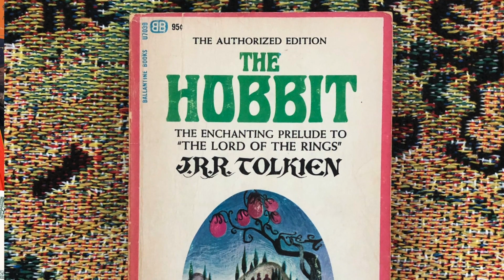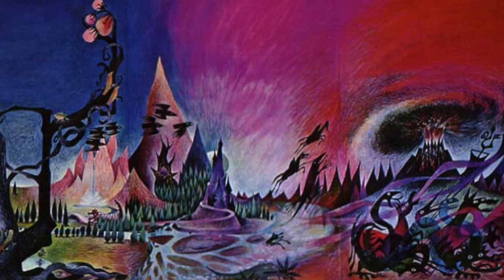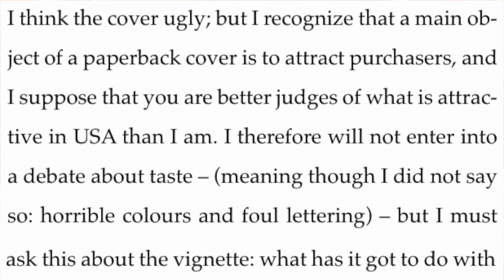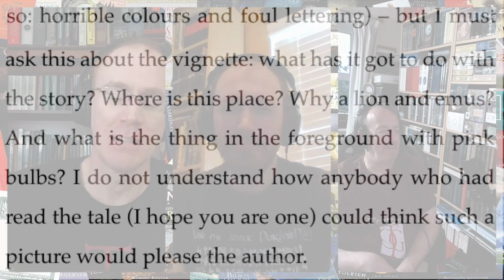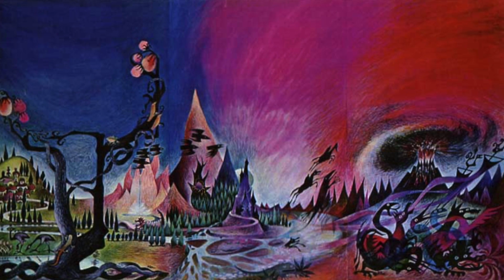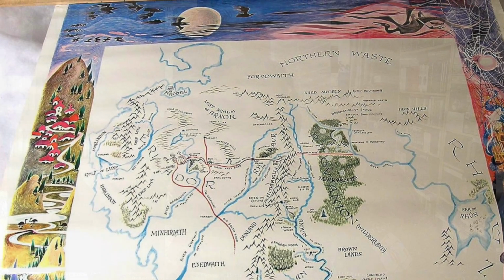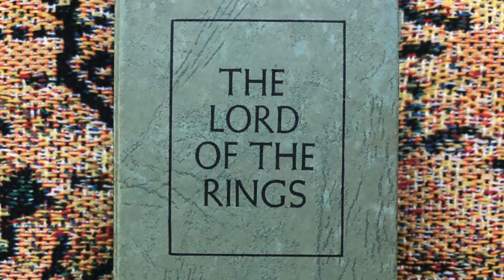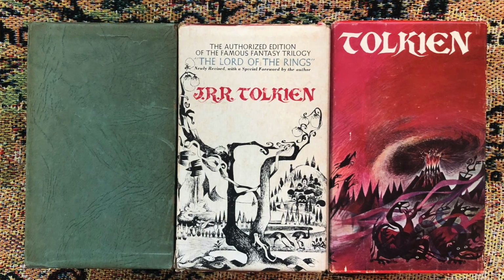TCG 1:17 - Tolkien Artist - Tolkien Illustrator Barbara Remington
Tolkien Collector's Guide Season 1 Episode 17

The team at Tolkien Collector's Guide sit down to talk about Barbara Remington - an American illustrator who made the art for the first US paperback editions of The Hobbit and The Lord of the Rings in 1965-66 as well as posters. Lions and Emus and Christmas(?) Trees, oh my!

Intro music copyright Jordan Rannells, used with permission.